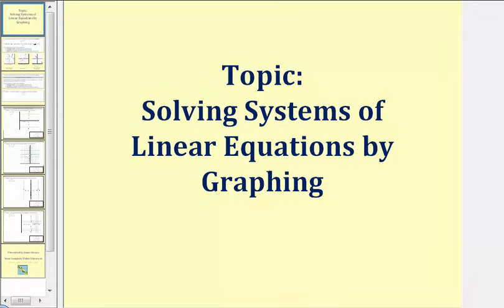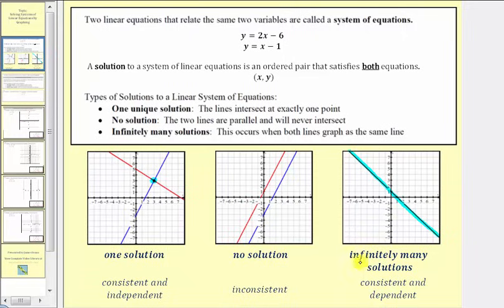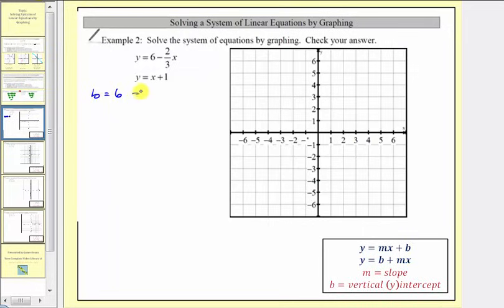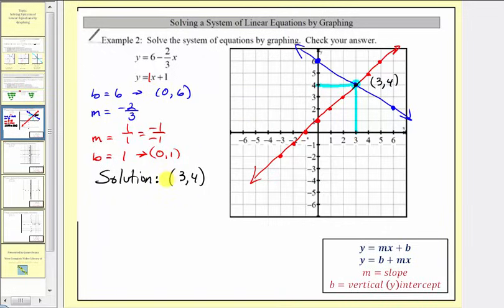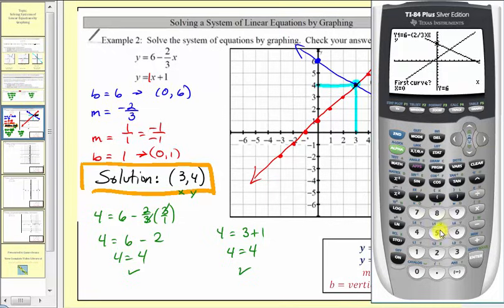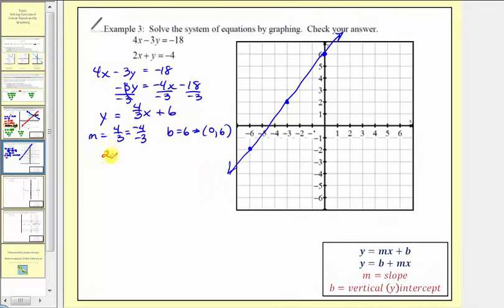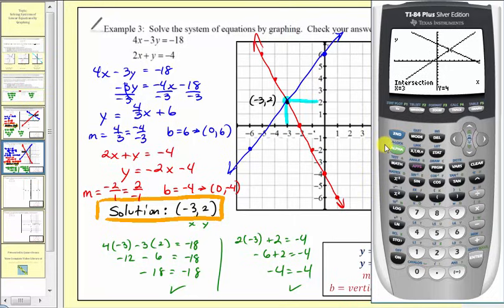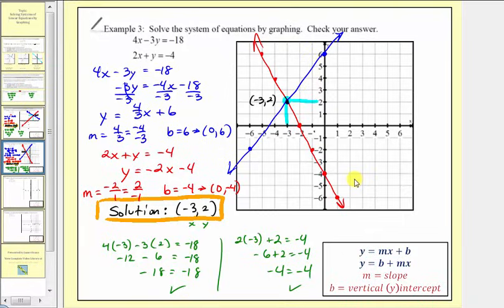Solving Systems of Linear Equations by Graphing - Part 1 (L12.1A)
The lesson explains how to solve a system of linear equation by graphing.  The examples have one solution.